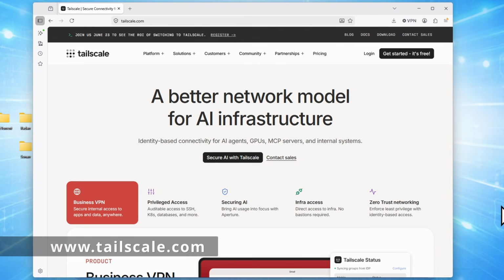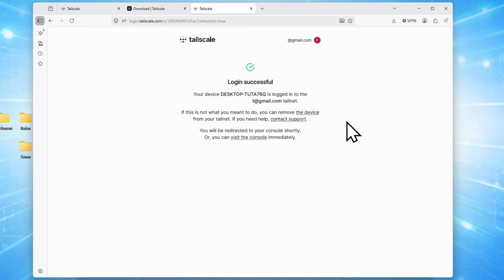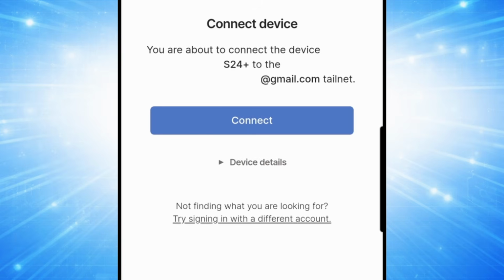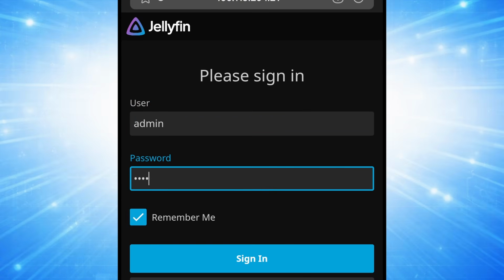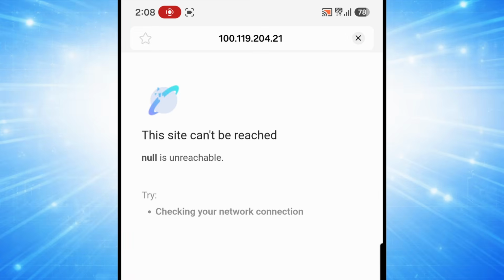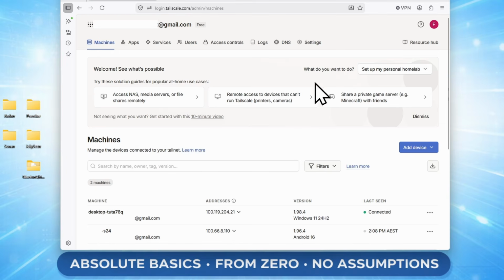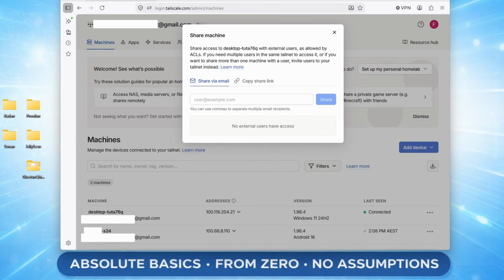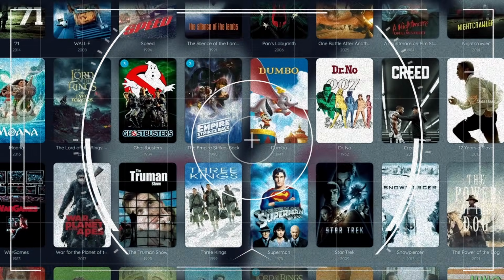The Safest Way to Access Jellyfin Remotely with Tailscale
Want to access your Jellyfin server from anywhere without opening ports on your router?

In this video, I'll show you how to set up Tailscale to securely access Jellyfin remotely in just a few minutes. Tailscale creates a private encrypted network between your devices, making remote access simple, secure, and completely free for most home users.

Whether you're running Jellyfin on Docker, a NAS, Windows, Linux, or a home server, this setup lets you stream your media library from anywhere while keeping your network protected.

🔹 No port forwarding required
🔹 Free for personal use
🔹 Secure encrypted connection
🔹 Works with Docker, NAS, Windows & Linux

● How to install Tailscale on Windows
● How to connect Jellyfin to Tailscale
● How to access Jellyfin from anywhere
● How to avoid port forwarding
● How to secure your remote media server
● How to test your remote connection